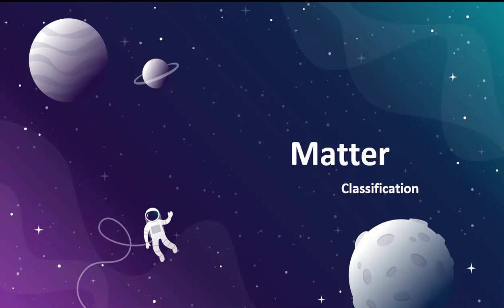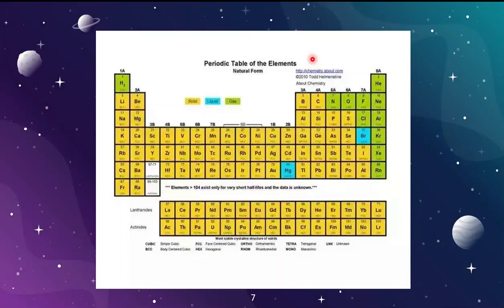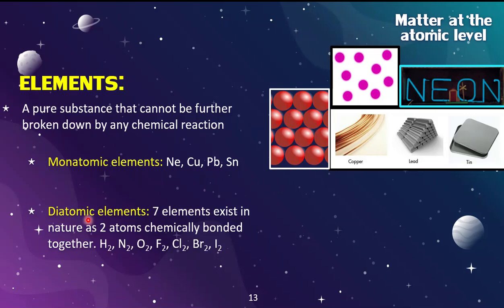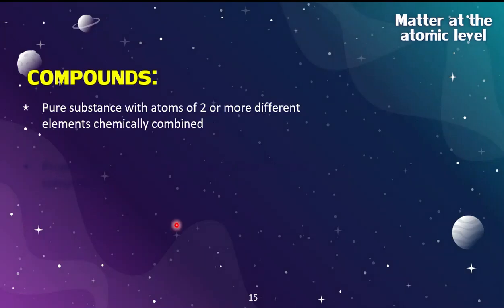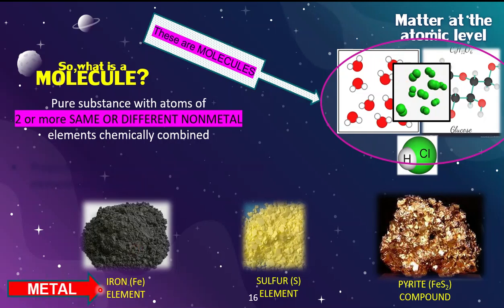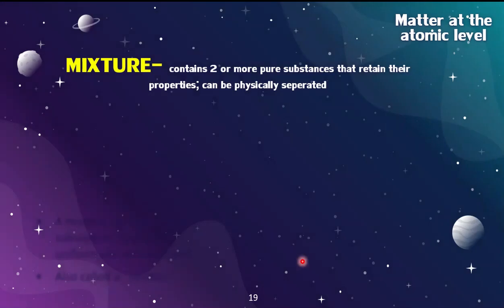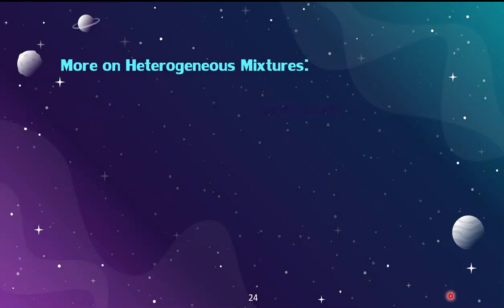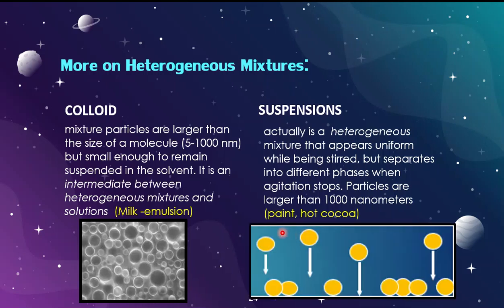Matter Classification Elements, Compounds, Mixtures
This video explores what constitutes matter. We distinguish pure substances from mixtures, explain the similarities between and differences between elements, compounds, and molecules. We will discuss different types of mixtures: homogeneous, heterogeneous, colloids, and suspensions. .